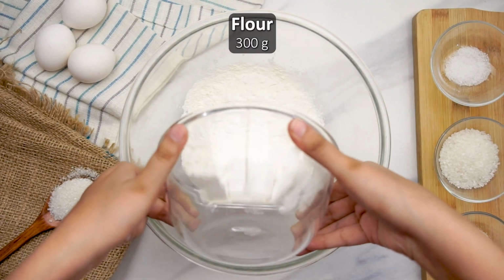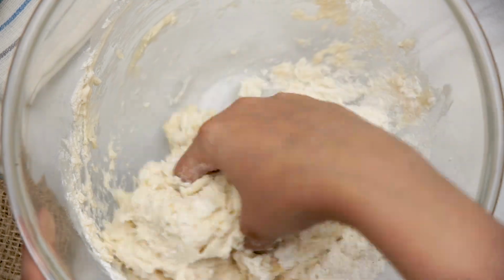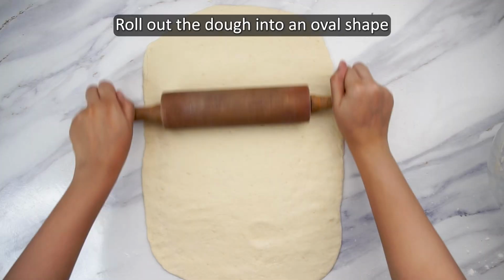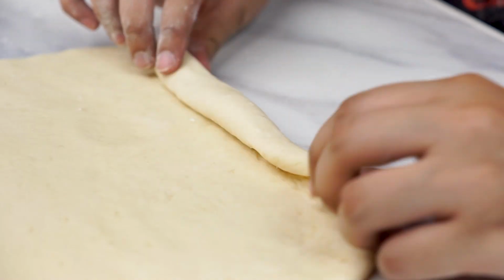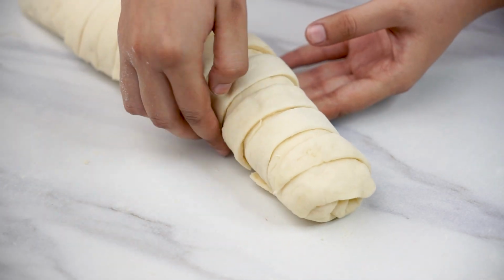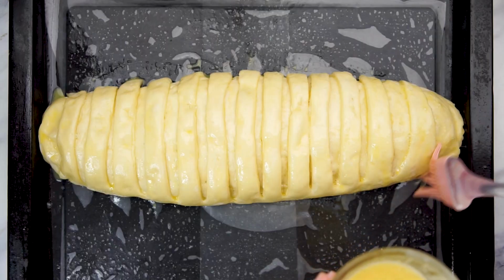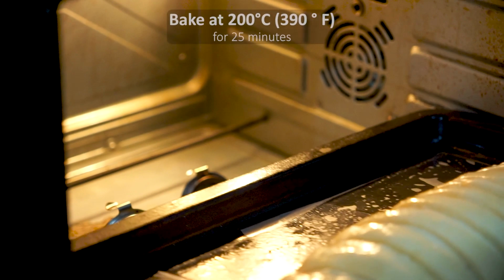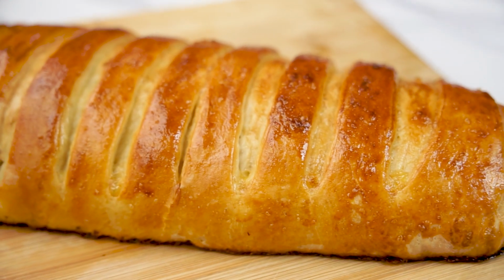Super Easy Homemade Bread Recipe From Scratch (Soft & Fluffy)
Fresh from my oven, picture a loaf that not only looks unique but also promises a delightful surprise with every bite. And here's the exciting part – this homemade bread is all about simplicity and ease in your kitchen. With this easy homemade bread recipe from scratch, even if you've never really baked before, you're in for a fantastic experience. I am talking about everyday ingredients and straightforward steps that turn your kitchen into a bakery of wonders.

➡️ FULL RECIPE HERE: Simple Homemade Bread Recipe From Scratch – Soft & Scrumptious

I'd really love to hear from you! If you've got any comments, questions, or cool tips about this easy homemade bread recipe, just drop 'em in the comments below the video. I'm here to help and chat about all things bread-related. Can't wait to hear from you.

Jen 🧡